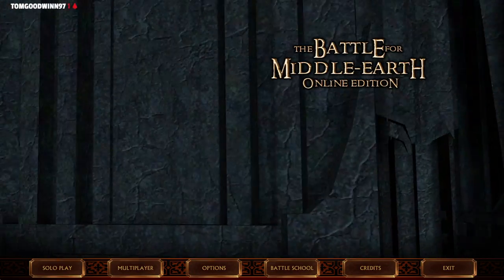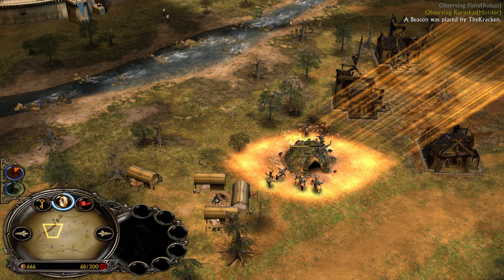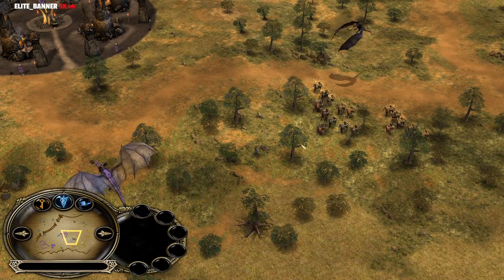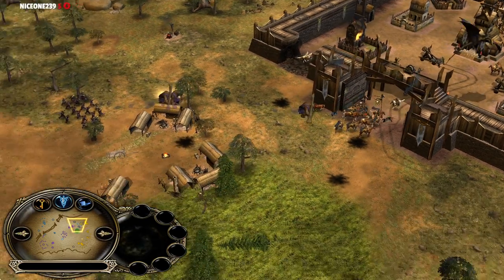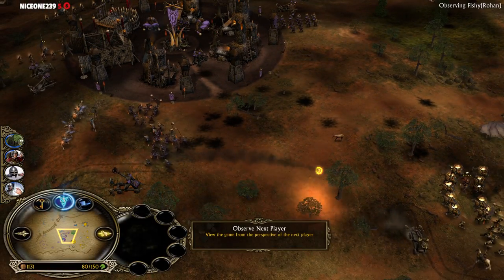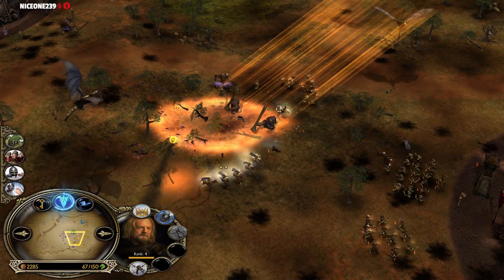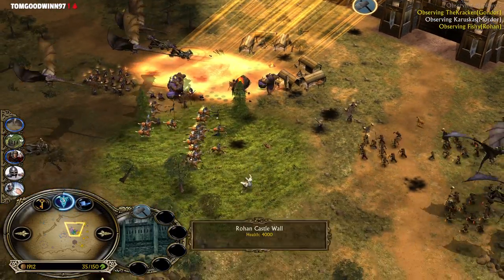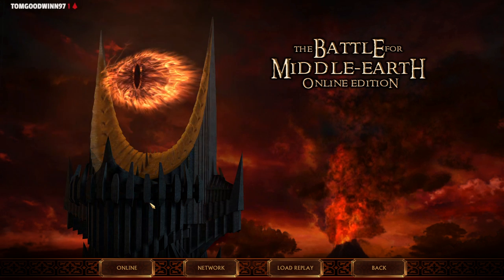Phenomenal game on Anorien! | BFME 1.06 | Rohan Mordor VS Gondor Mordor